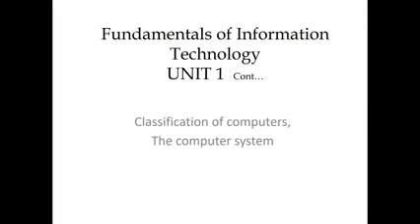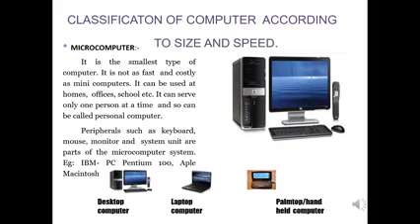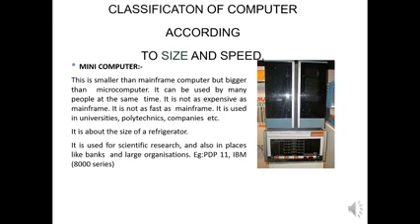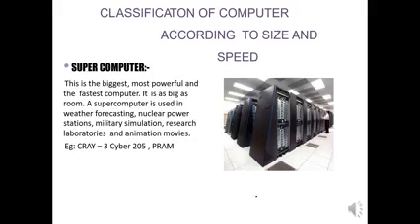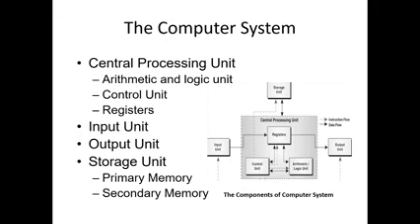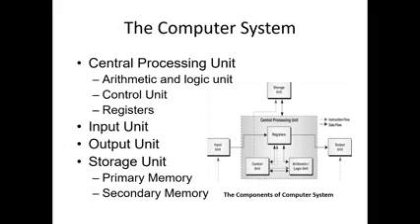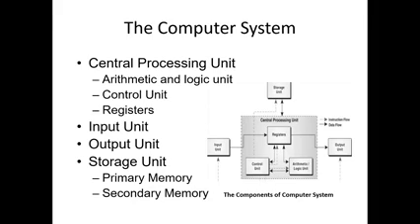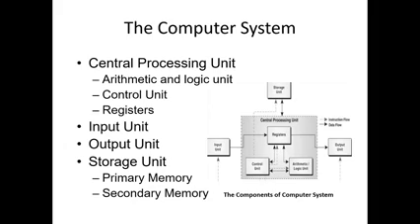1 sem FIT - 1.1.2